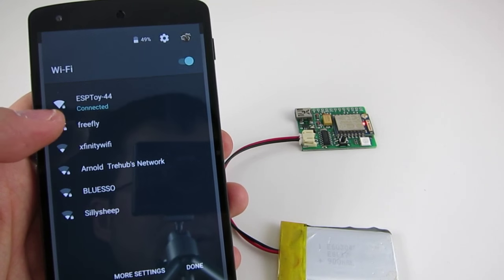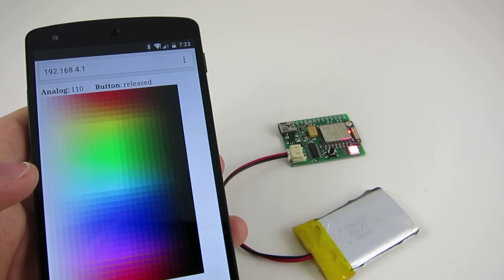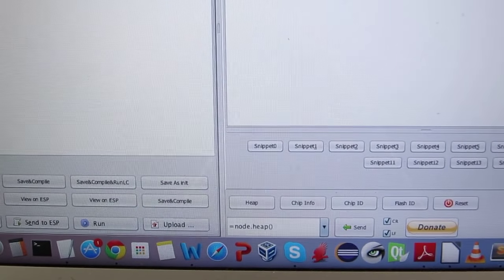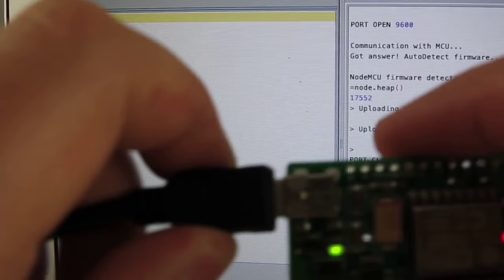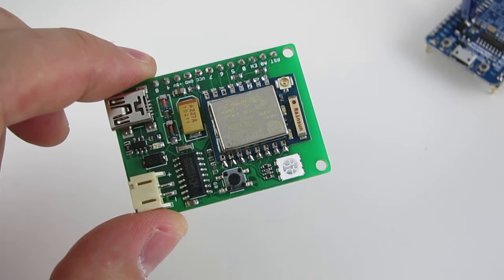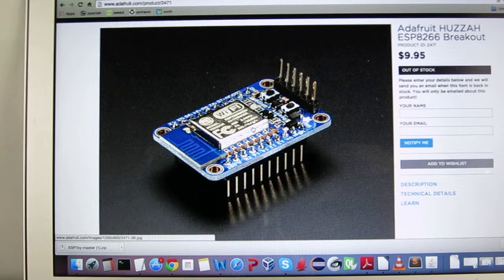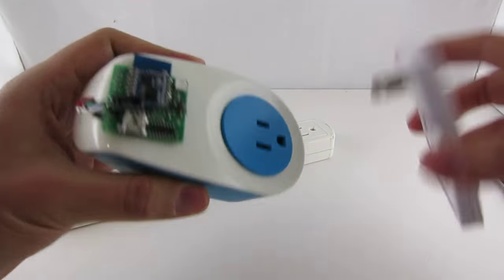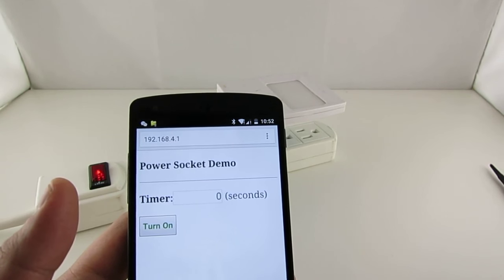Recent News and Updates on ESPToy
News on recent development of ESPToy, including a new version with LiPo battery jack and charger, new startup demo, overstocked PCBs for sale, and a power sockets modified with ESPtoy.